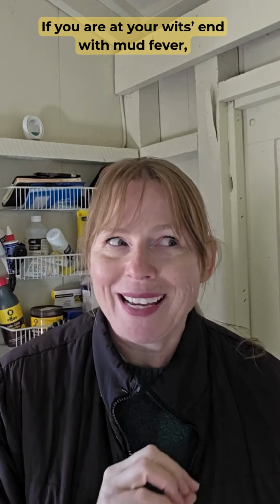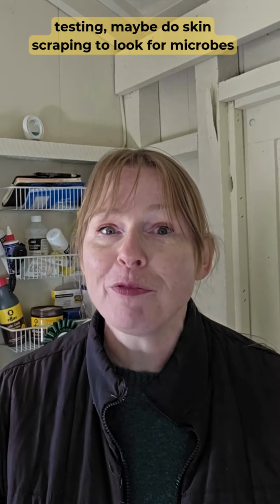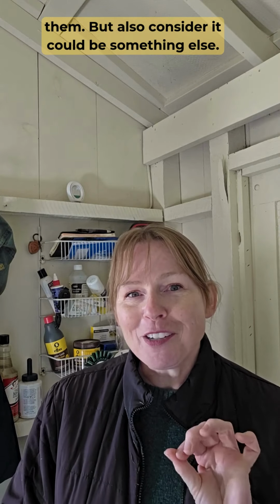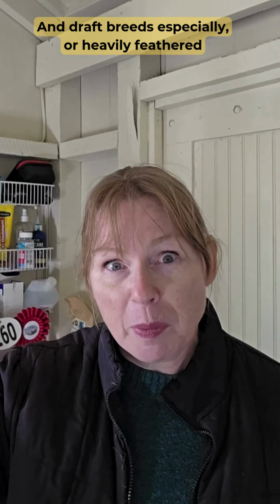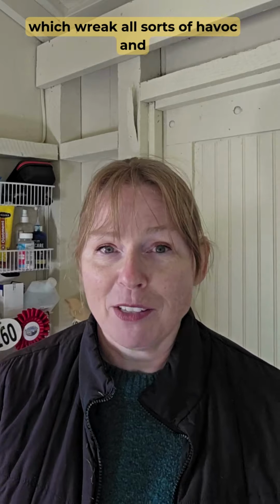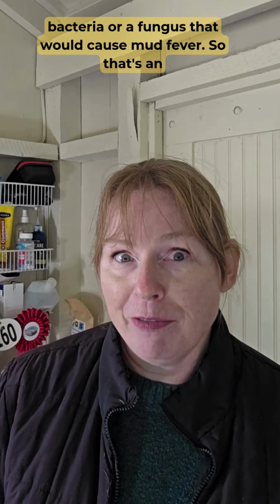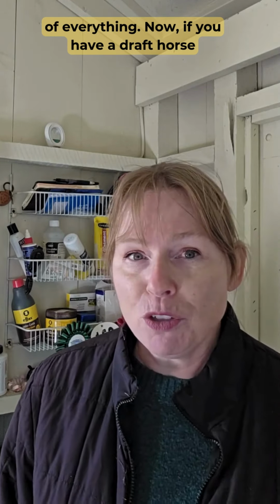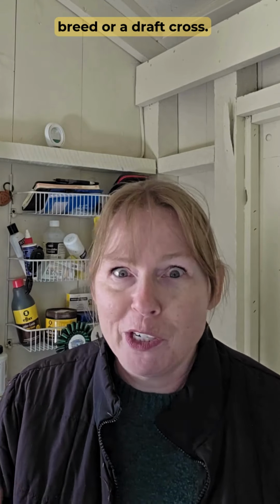Mud Fever in Horses - It Could be Something Else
Mud fever can be caused by bacteria and fungus, but there are other possible reasons your horse has a skin infection of the lower legs. It could be CPL, photosensitivity, or allergies.